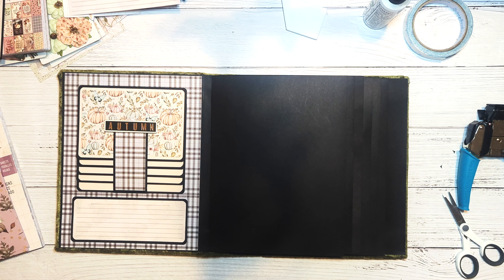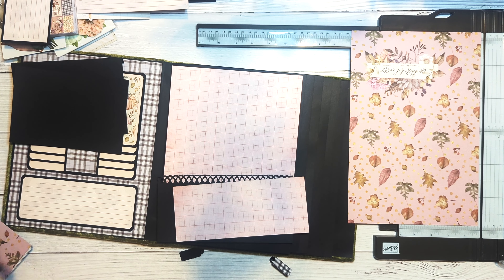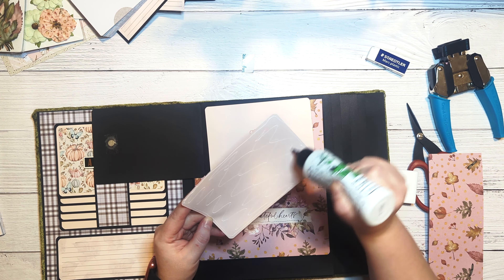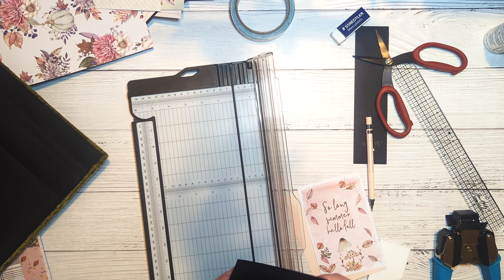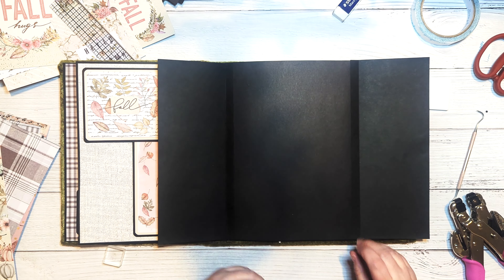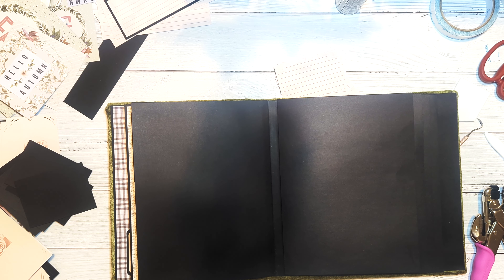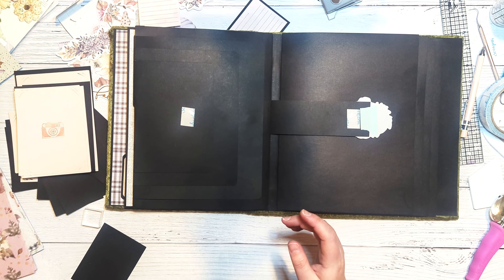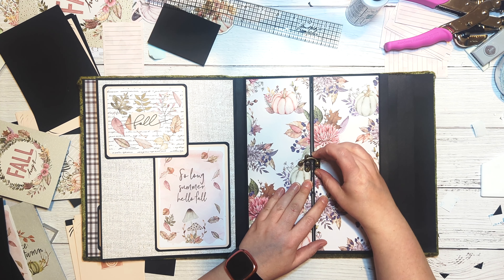🍁 Hello Pink Autumn 🍁 Prima Marketing Large Fall | Thanksgiving Scrapbook Mini Album Tutorial #2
Tutorial #2 for my Large Fall Hello Pink Autumn Prima Marketing album and covers the design for the 1st page (front and back), and second page (front and back). It looks like there will probably be 4 total tutorial videos for this one!

• 2 Pieces 4 Patterns Photographic Background Wood Texture